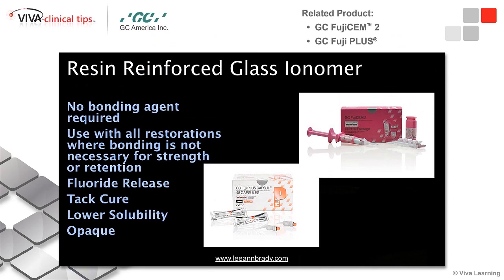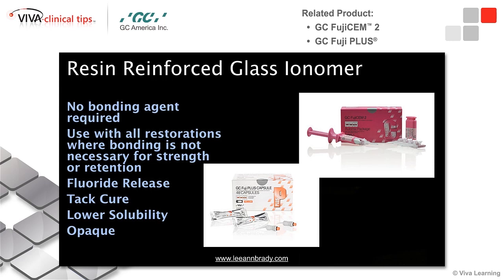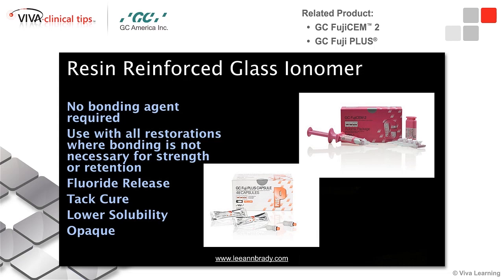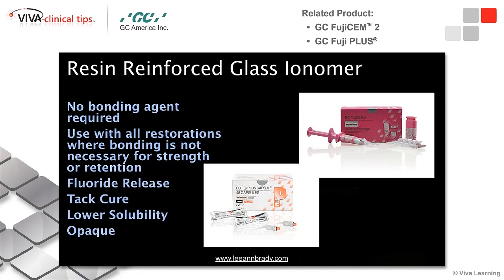Dr. Lee Ann Brady on GC FujiCEM 2 and GC Fuji PLUS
Dr. Lee Ann Brady discusses the benefits of using resin-modified/reinforced glass ionomer cements in the Fuji family by GC America. These products offer a choice of dispensing systems and features such as lower solubility and fluoride release. To view the full 60 minute webinar